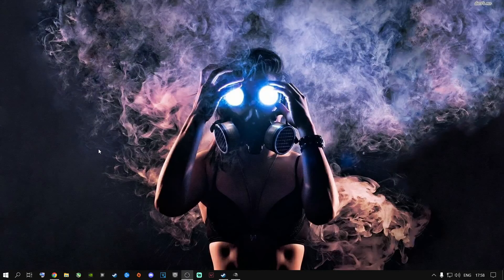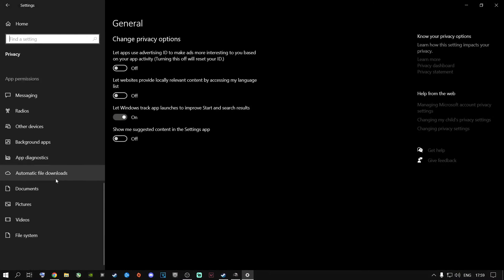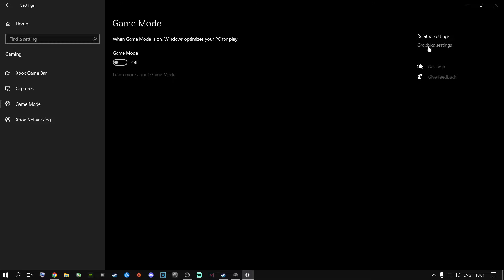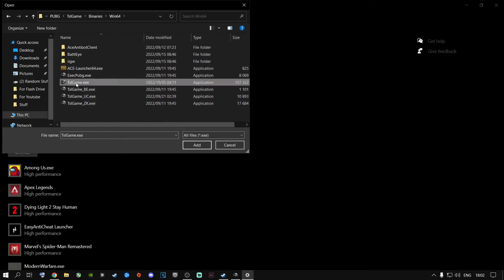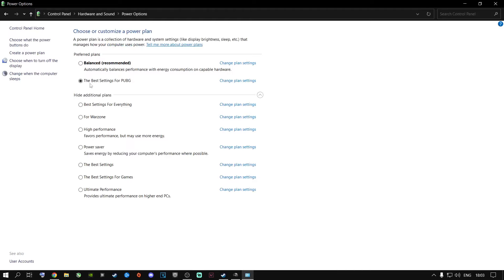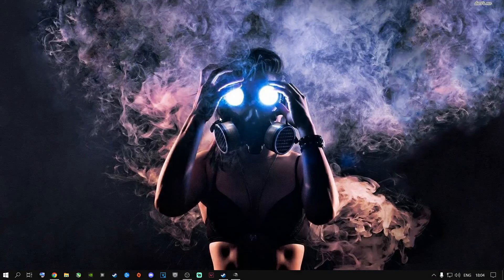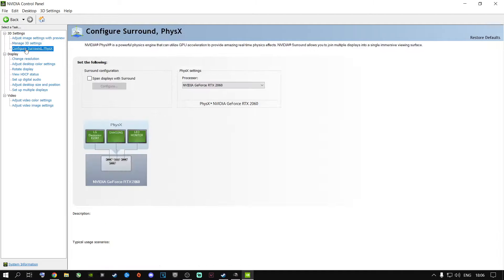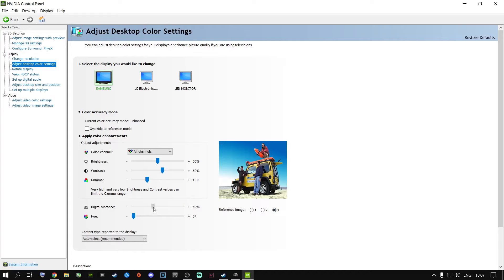PUBG fps boost PUBG: SEASON 20 UPDATE! (20.1) - Increase FPS - FOR ANY PC - ✅*NEW UPDATE*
In This Video I Will Show You How To Get More FPS Out Of PUBG.. - BEST SETTINGS ✅
PLAYERUNKNOWN'S BATTLEGROUNDS - Patch Report Update #20.1 ✅

PUBG Update 20.1 Full Patch Notes Today

※ PLEASE KEEP IN MIND THE FEATURES AND UPDATES SHOWN BELOW MAY BE MODIFIED OR EVEN POSSIBLY REMOVED DUE TO REASONS SUCH AS BUGS, IN-GAME ISSUES, AND/OR COMMUNITY FEEDBACK. ALSO, THE IMAGES SHOWN BELOW ARE PROVIDED AS VISUAL GUIDELINES – THEY MAY LOOK DIFFERENT IN THE ACTUAL GAME AS BUILDS ARE CONTINUOUSLY DEVELOPED AND FIXED BEFORE THEY GO LIVE.

SAFE ZONE
Phase 1
Radius Rate (size of the circle compared to the previous one): Increased by approximately 30%.
Start delay: 150s → 180s
Phase 2
Radius Rate: Increased by approximately 15%.
Damage Magnifier per Distance: Increased by approximately 6%.

SCREEN PING MARKER
The screen ping marker will now look more transparent the closer a player/weapon crosshair is to the marker.
The marker will be automatically removed after 30 seconds.
Screen ping markers that were only available in Normal Matches are now available in RANKED MATCHES as well.

RADIO MESSAGE
New Inventory-related Radio Messages have been added.
Alert the number of a certain item in your vicinity or Inventory.
Inventory: “I have 1 Energy Drink.”
Vicinity: “Found 1 Energy Drink here.”
Let teammates know if you’ve equipped or need a specific item/attachment/weapon.
“Equipped/Equipping 1 2x Scope.”
“Need low-magnification Scope.”
Default keys are Wheel Click for PC and L Button for Console, but you can also customize keys in the settings.

How to get more FPS out Of PUBG!

PUBG FRAME Boost!

Peace Out !

Timecodes:
0:00 - Intro (What To Do To Get Better FPS)
0:53 - Ingame FPS (FPS & Showcase Of FPS)
1:02 - Basic Windows Optimizations for gaming performance
2:36 - Graphics Settings (Set Graphics Card To Performance)
4:13 - Advanced Power Plan (Edit Power Plan)
6:13 - Advanced Nvidia Tweak for Smoother Gameplay (And Low end PC fps boost)
9:06 - In-Game Settings (Best settings guide)
13:53 - FPS You Should Get